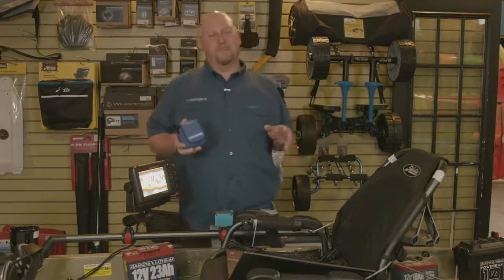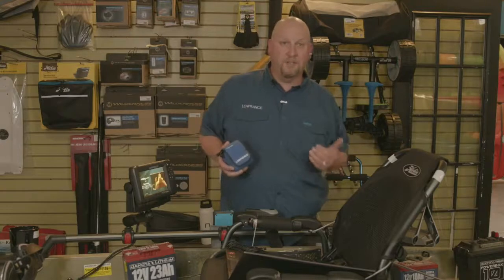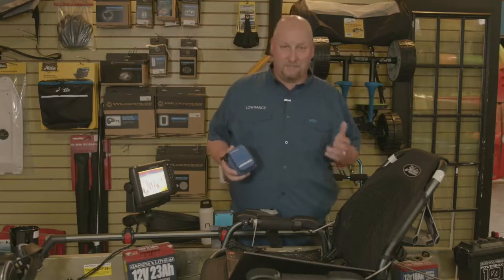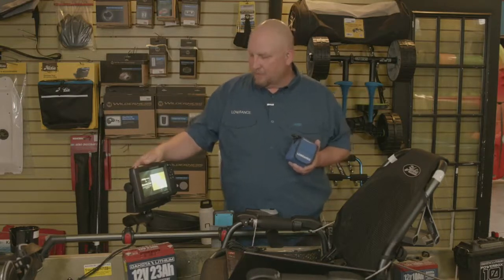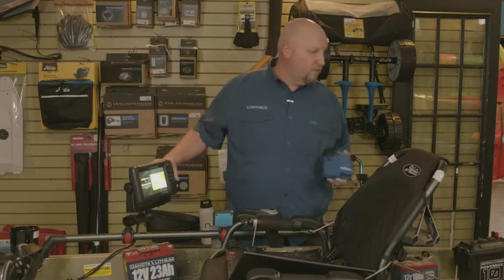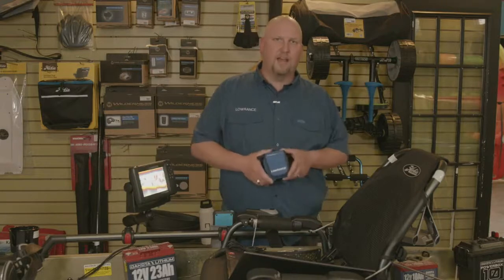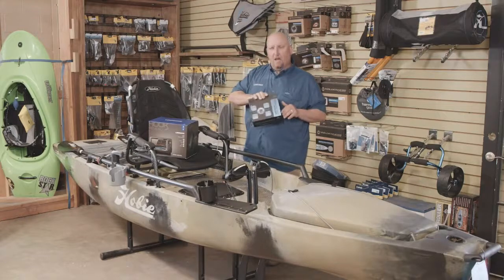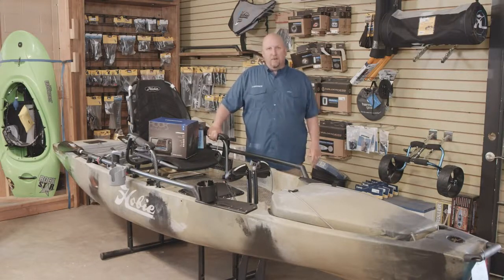Lowrance LIVE How to Rig a Kayak with HOOK Reveal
Lowrance Product Expert Jacob Scott demonstrates how to install a HOOK Reveal on a Hobie Kayak, and covers several tips and tricks for working with other manufacturers.

Watch Lowrance.com/live and Lowrance social media for updates on the next Lowrance LIVE event.

00:00 Introduction
04:00 Strip all the accesories out of the kayak
05:45 How to Install the Transducer
17:46 What Kind of battery to use
22:05 How to Custom your Settings to be used with a kayak
27:14 How to Mount the Transducer if I do not have a Hobie
30:08 How durable are the Transducers
30:56 How to Mount the new ActiveTarget
31:0 How to pull the all the cables
43:25 How to Mount the gimbals
47:09 How to Connect the cables to our Unit
50:00 How to Configure the device
51:15 How to Custom you pages
53:21 Where to Mount the Transducer if you have a propeller driven kayak

58:15 End